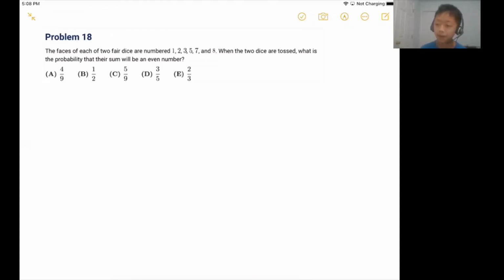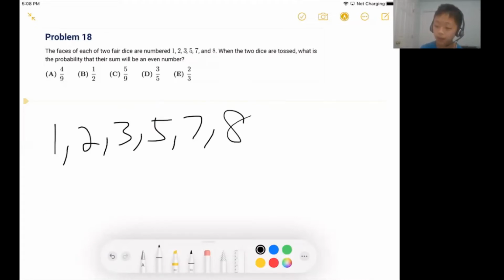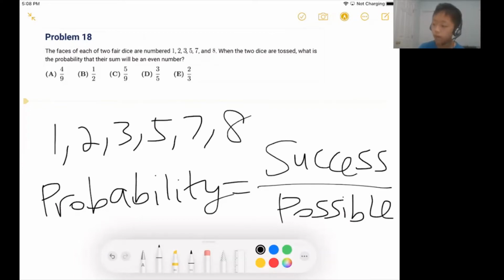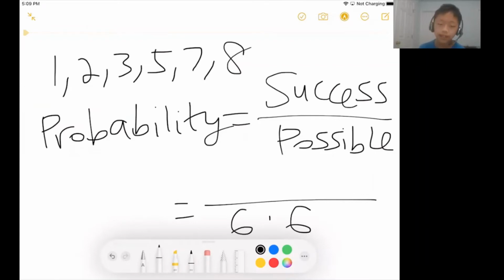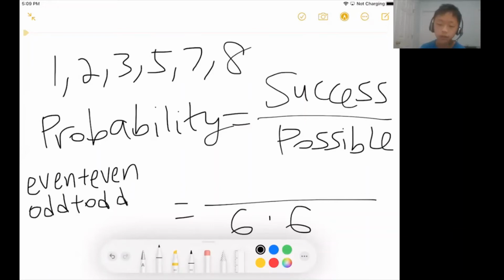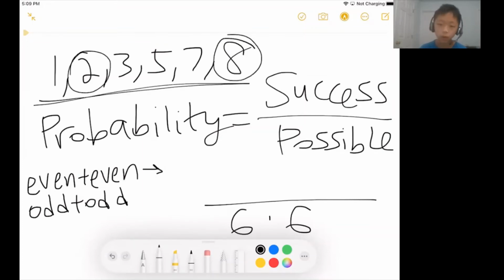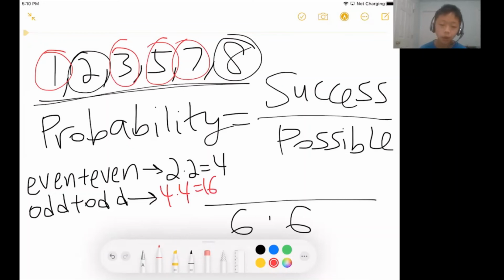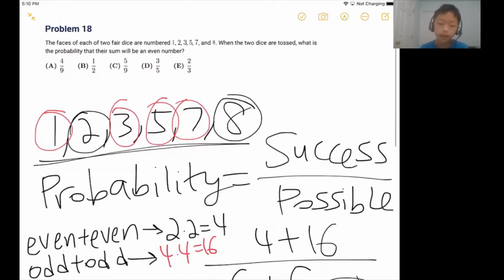2019 AMC 8 Problem 18 Solution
The faces of each of two fair dice are numbered 1, 2, 3, 5, 7, and 8. When the two dice are tossed, what is the probability that their sum will be an even number?